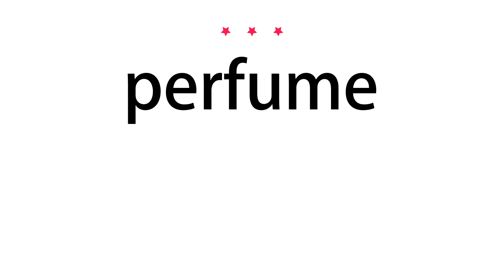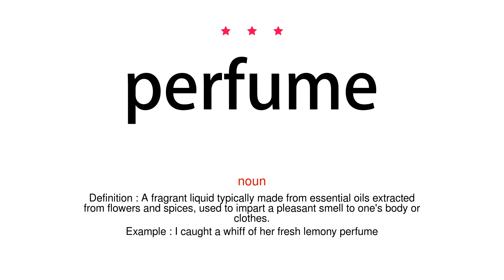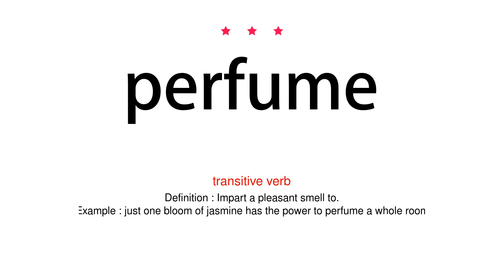How to pronounce perfume - Vocab Today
The pronunciation of the word perfume in Amercian accent is demonstrated in this video. If the word is from another language, such as brand name, it will be pronounced in its original language. Based on the word frequency, this is of 3 stars difficulty.

The word perfume has the following meanings:
1. (noun)
Definition : A fragrant liquid typically made from essential oils extracted from flowers and spices, used to impart a pleasant smell to one's body or clothes.
Example : I caught a whiff of her fresh lemony perfume
2. (transitive verb)
Definition : Impart a pleasant smell to.
Example : just one bloom of jasmine has the power to perfume a whole room